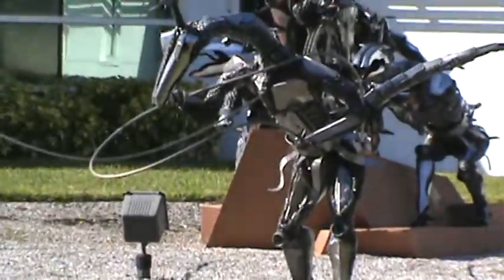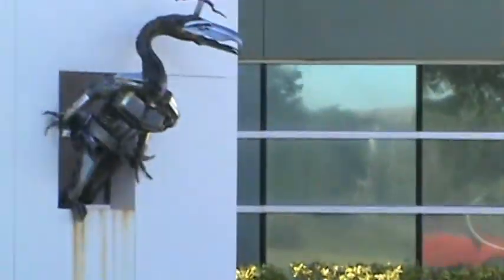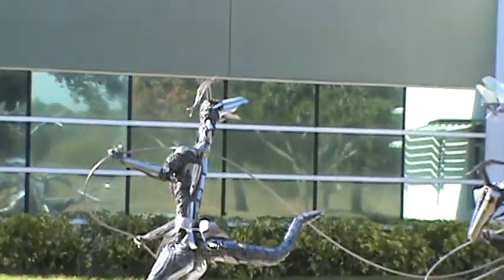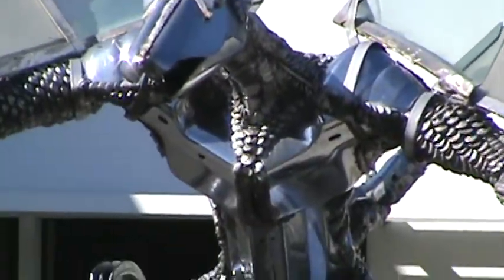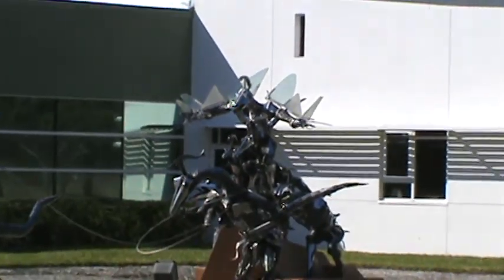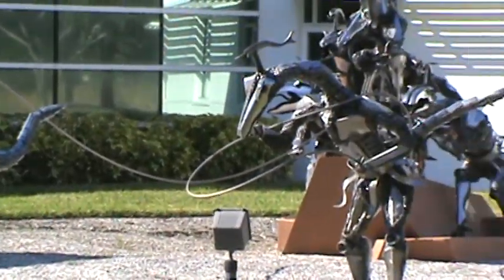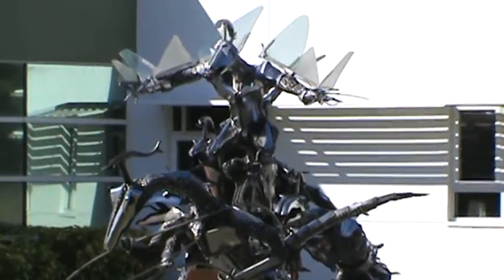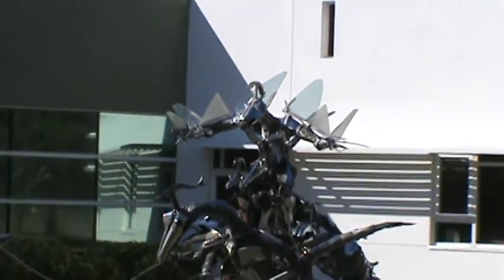MORE CAR ART WITH KRAZY45CAT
ON THE WAY BACK FROM TAMPA I STOPPED BY TO SHOW YOU SOME MORE CAR ART.THIS IS THE LARGEST DISPLAY THAT I KNOW OF IN MY COUNTY BY THE SAME ARTIST . WAY TOO KOOL FOR SCHOOL . WRENCHES,BUMPERS,VENT WINDOWS ALL PART OF EACH PIECE OF ART.I HOPE YOU ENJOY IT AS MUCH AS I DO .YOUR ROVING CUB REPORTER ,KRAZY45CAT